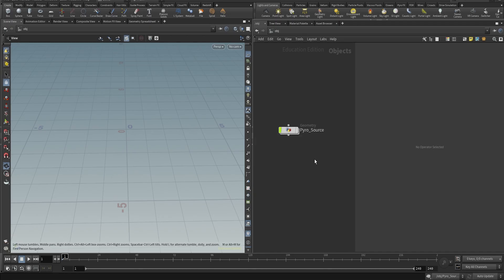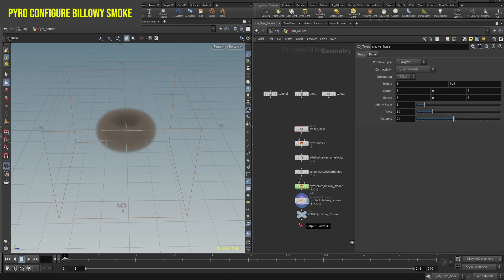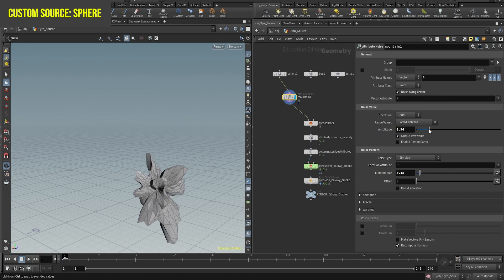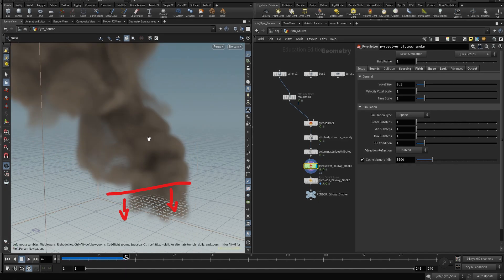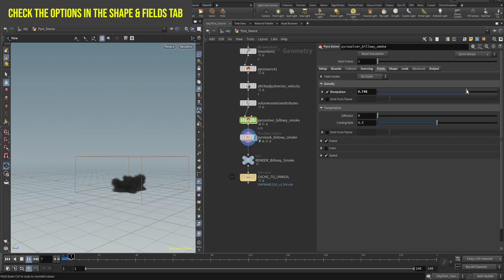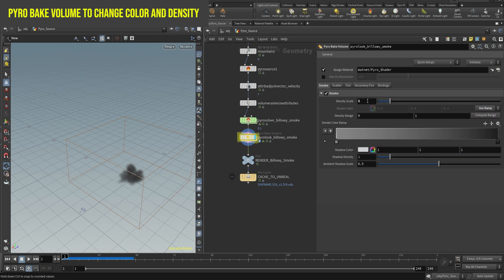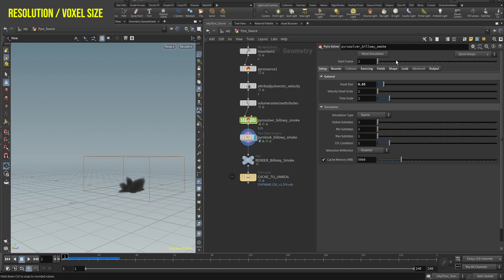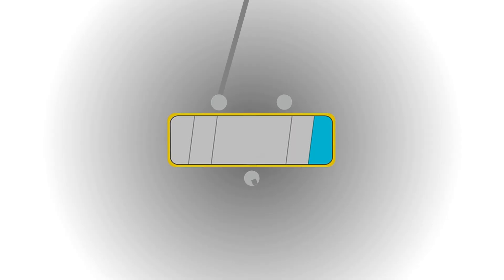Quick Tutorial: Basic Smoke Simulation in Houdini 19 + Unreal Engine Tip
Hey there! Welcome to my video! If you're new to pyro simulation and still learning the basics, you're in the right place!

In this video, I'll be sharing some important tips that will help you achieve quick smoke simulations and a small tip to import them into Unreal Engine 5.

Although I won't be going too in-depth, I promise you'll walk away with some valuable knowledge.